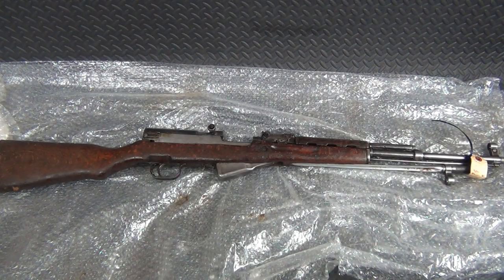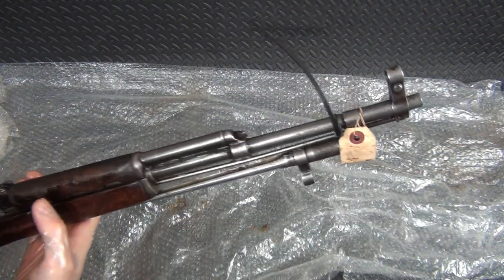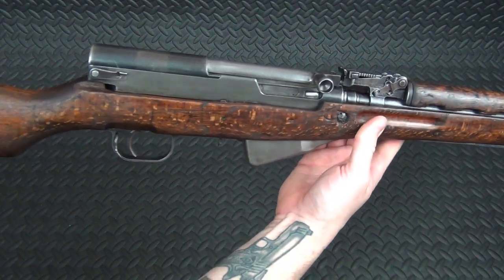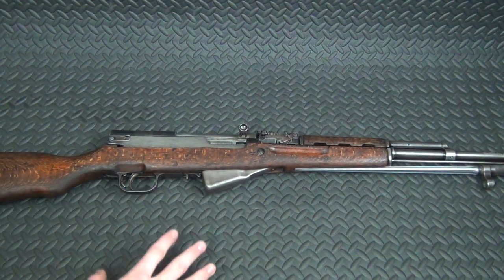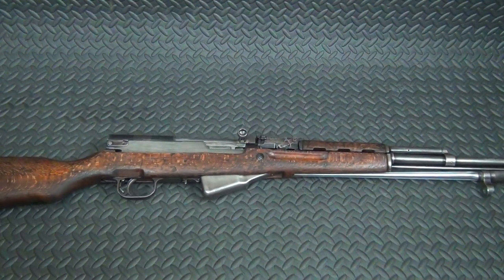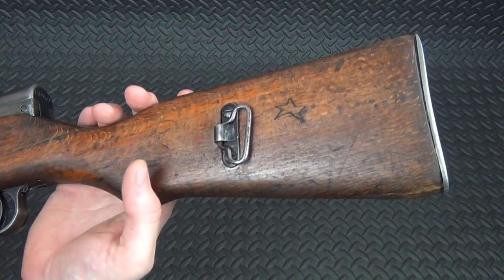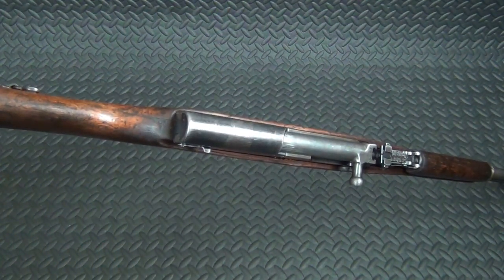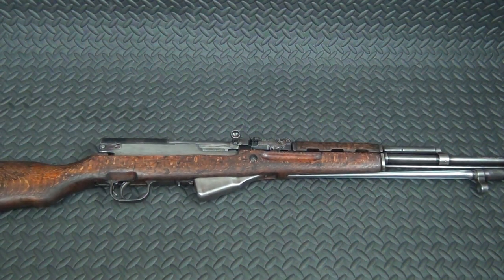SKS Restoration - Before & After - Chinese Type 56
To be a part of the NEA community join us over on Discord. This is where we can share ideas, Gun Porn, Geek Porn, live chat & more

NEA Amazon Store for all kinds of goodies

If you'd like to send anything to the channel & get featured on video
The Mailing Address is .